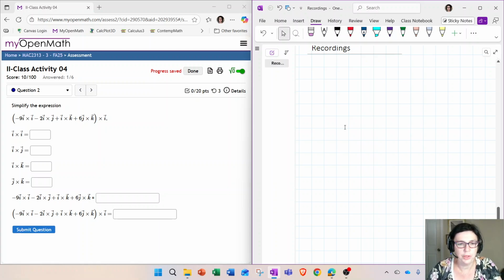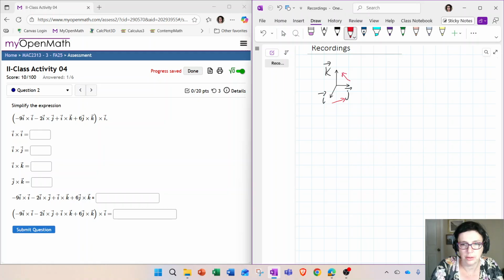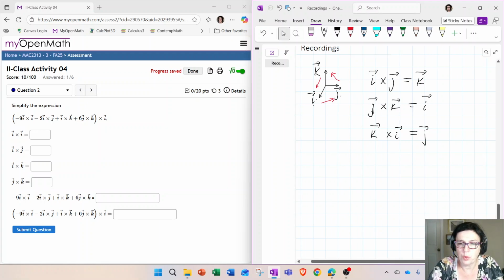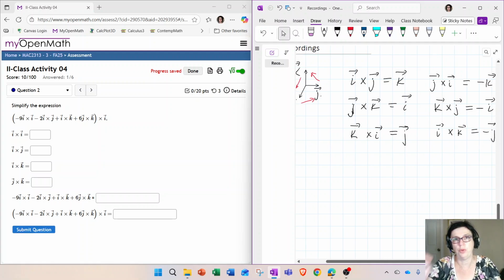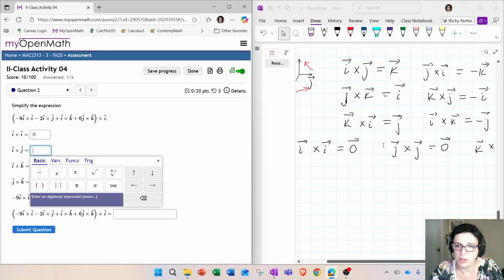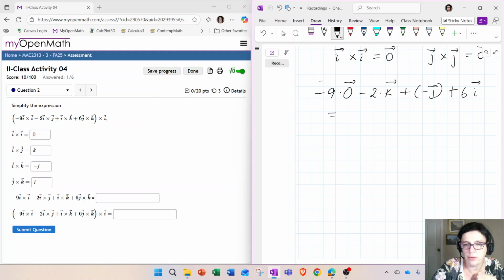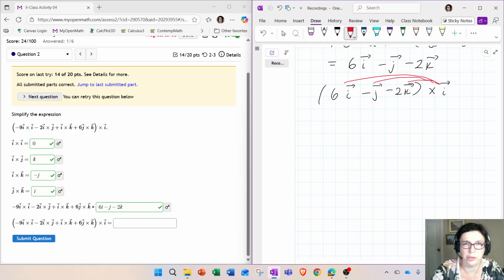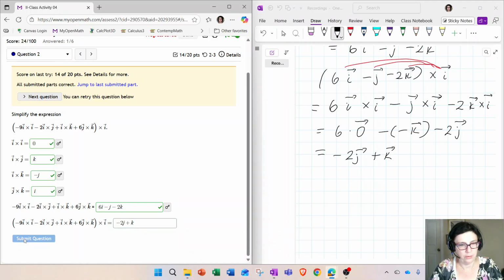Standard Unit Vectors and Cross Product